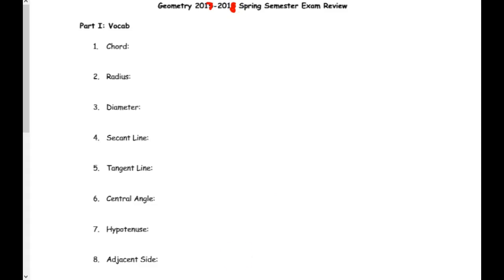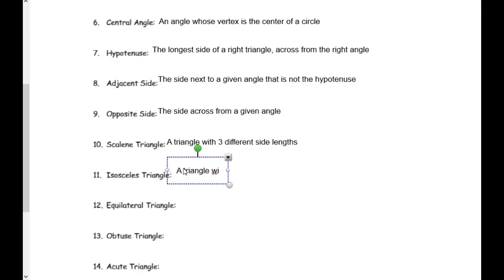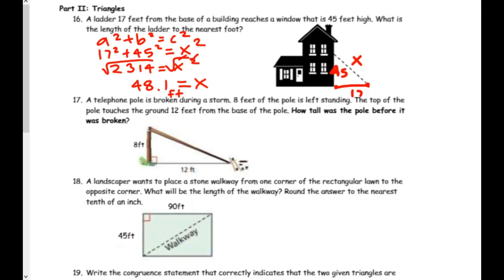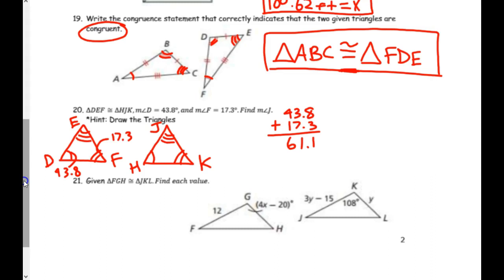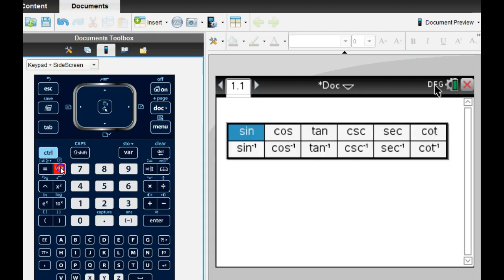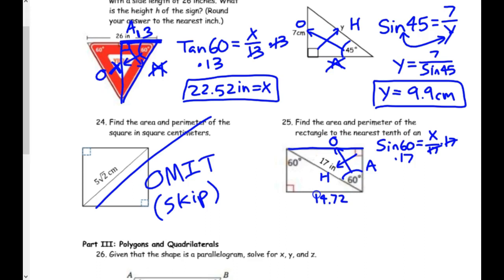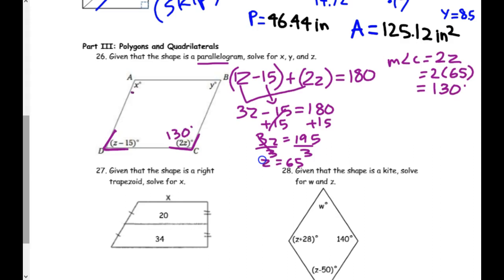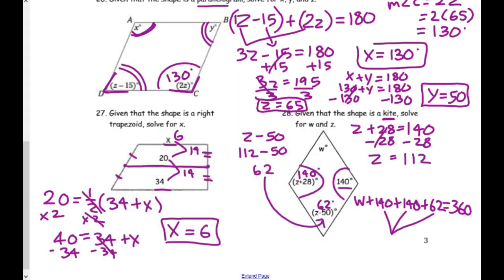5/29/18 Final Review pt 1